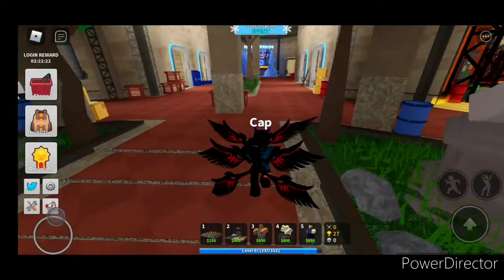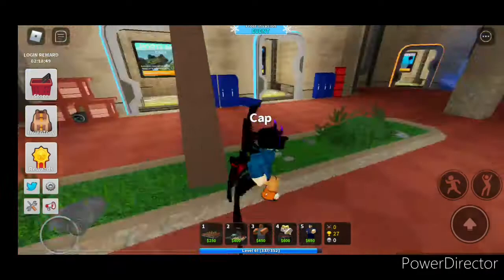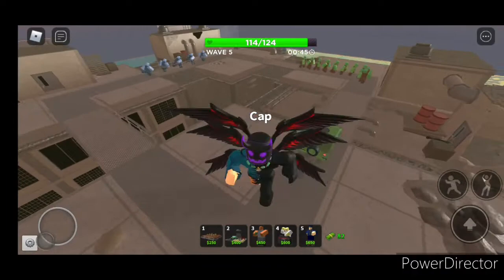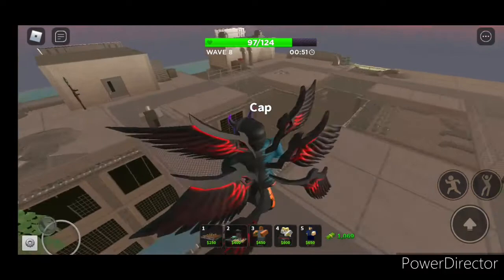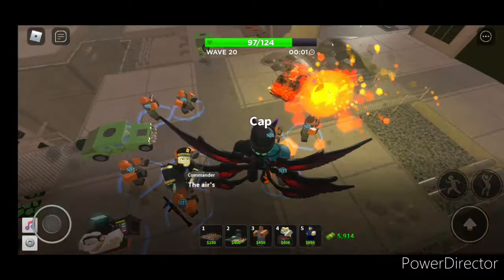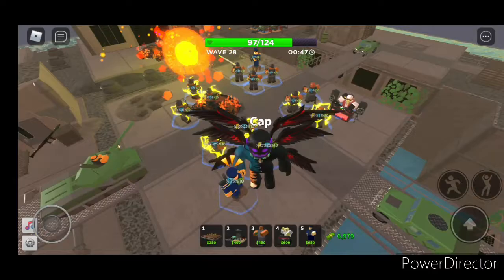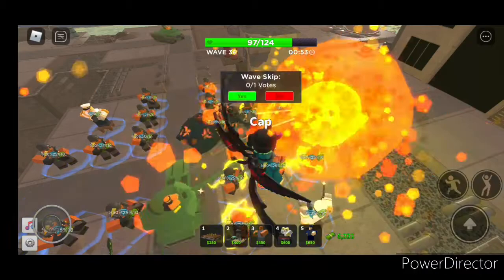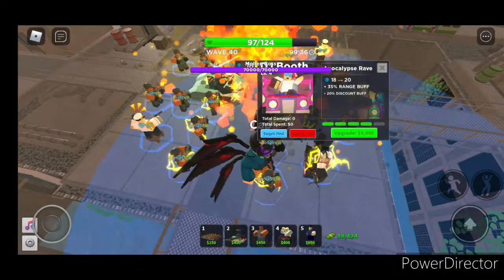Trying out the Demo Man Strategy credit to John Roblox.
this strat may not be that good,but it is quite useful if you only want to get to wave 40.If i find a way to defeat molten king i will make another vid.Tomorrow i will make a scuba diving vid.hope u liked the video.